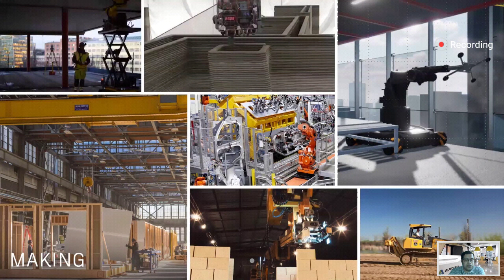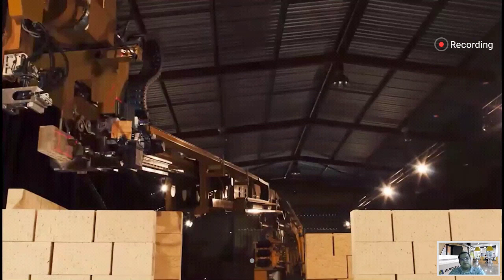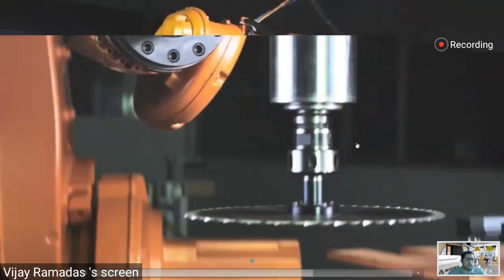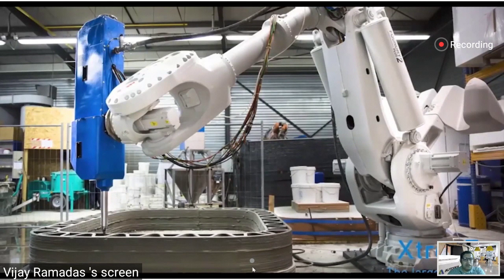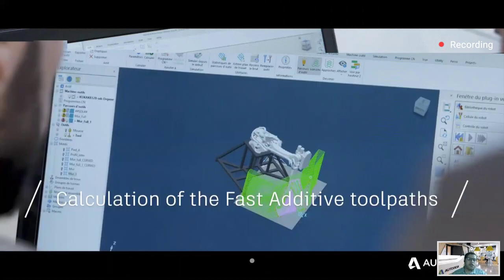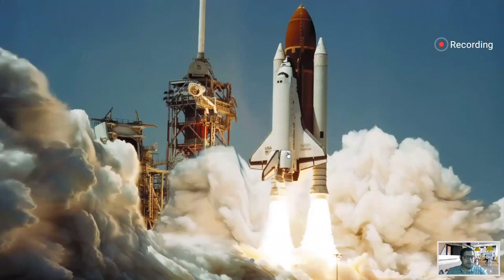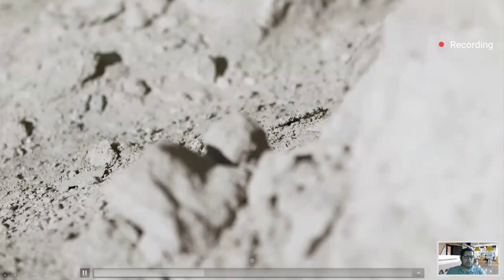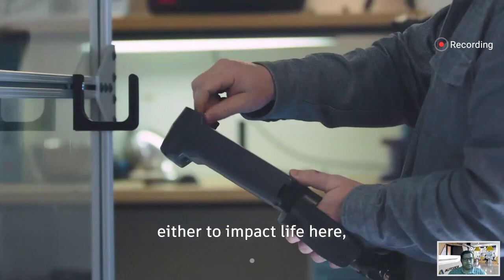Beyond X Autodesk 2020 08 26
Ong & Ong Webinar